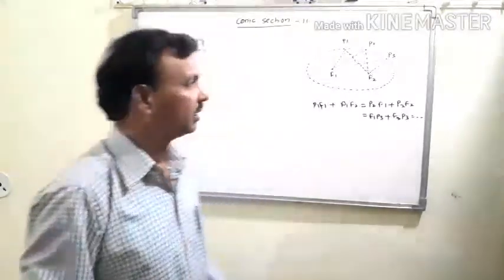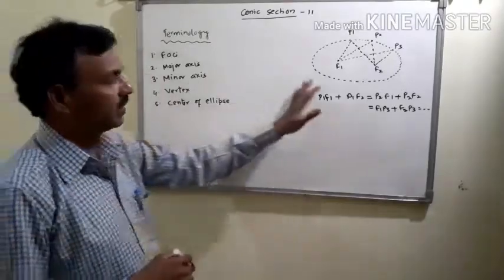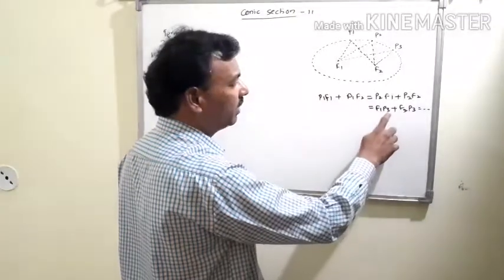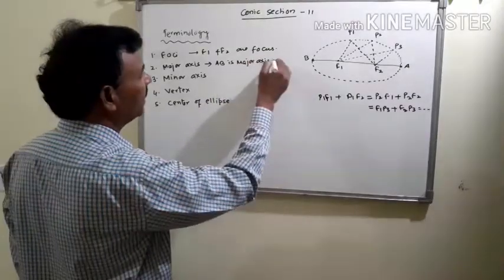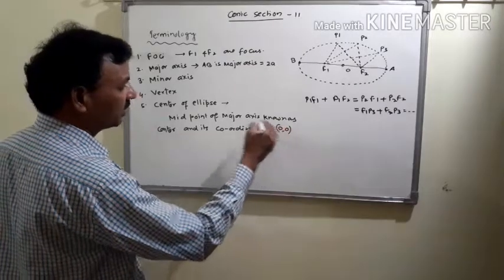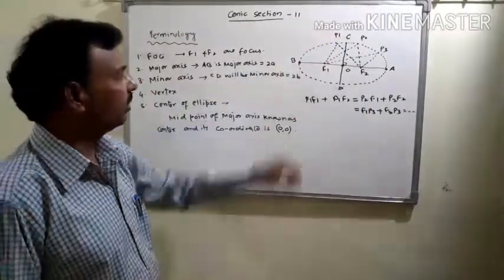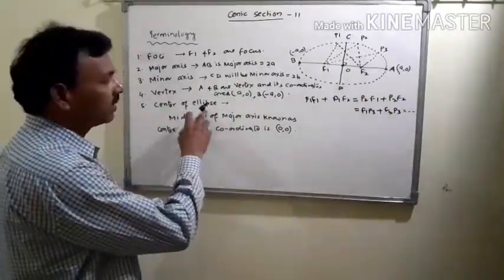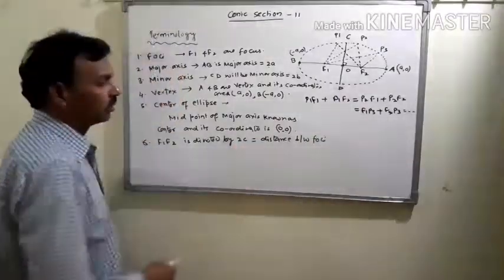CLASS XI MATHS NCERT : SOME TERMINOLOGY RELATED TO ELLIPSE: CONIC SECTIONS